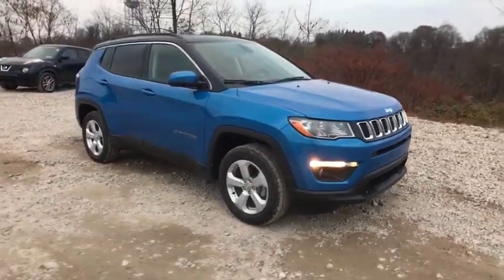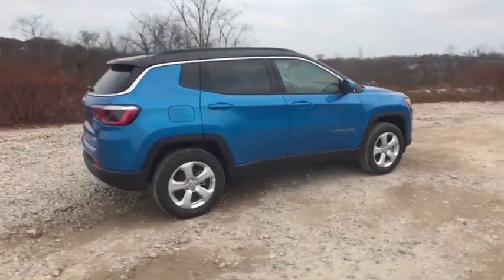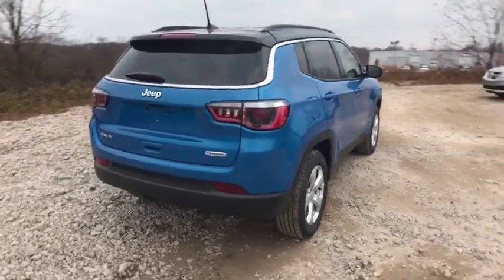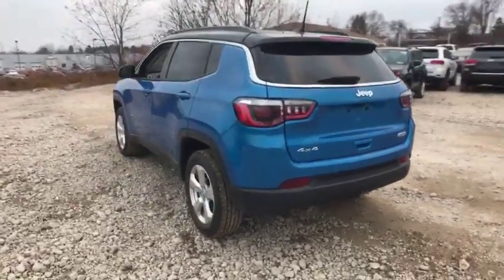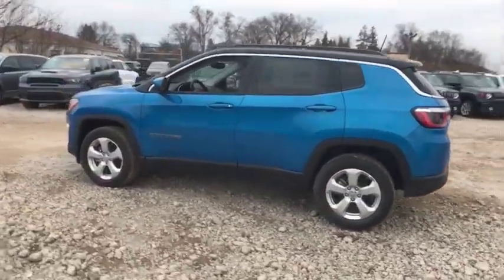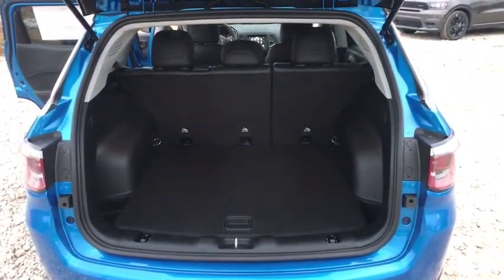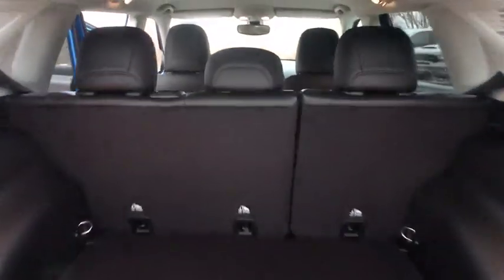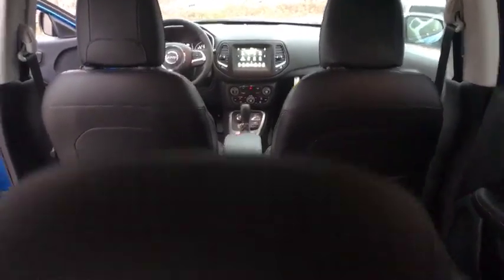2020 Jeep Compass Pittsburgh Greensburg, Irwin, Monroeville, McKeesport, Murrysville, PA C19713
New2020 Jeep Compass  available in Pittsburgh, Pennsylvania at Jim Shorkey CDJR. Servicing the Pittsburgh, Greensburg, Irwin, Monroeville, McKeesport, Murrysville, PA area.